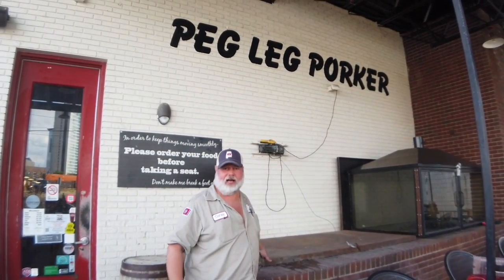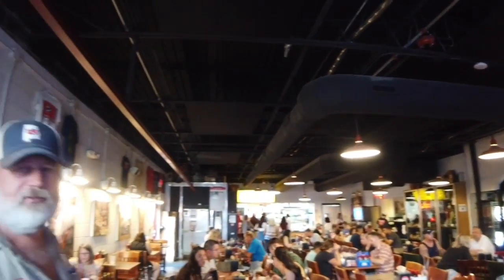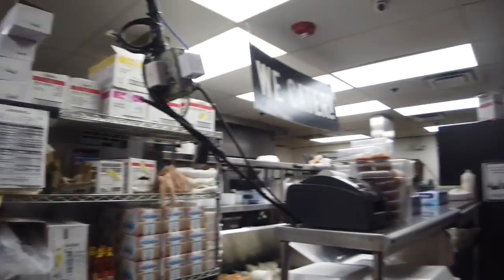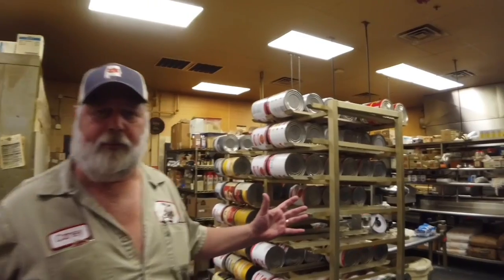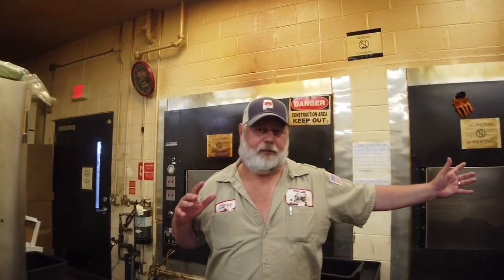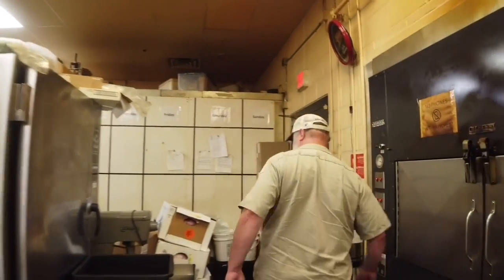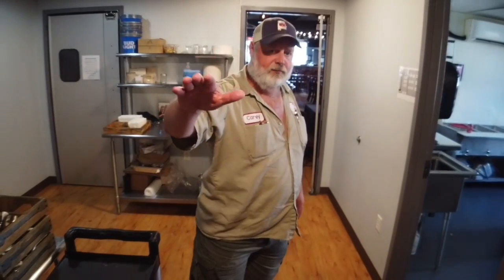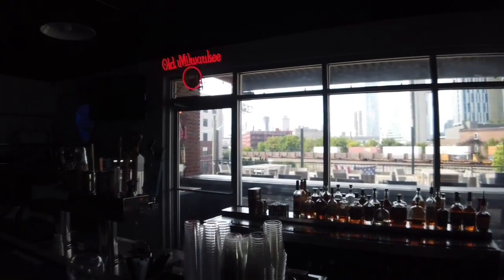Peg Leg Porker - Nashville, Tennessee - BBQ Joint & Pit Tour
In this BBQ Joint & Pit Tour owner, Carey Bringle takes us on a personal tour of Peg Leg Porker BBQ located in Nashville, Tennessee.
We get started at the covered entrance seating area where he shows us an aquarium pit (the only one in use in Nashville). Then into the main dining room, the kitchen, the back kitchen where the pits are located (they use strictly hickory) then up to the private event spaces (Bourbon Room and EL Bruce Room) and out on the pig pen outdoor patio for a great view of the Nashville Skyline.
Hours: Monday/Tuesday - 11 am - 9 pm | Wednesday - Saturday - 11 am - 10 pm